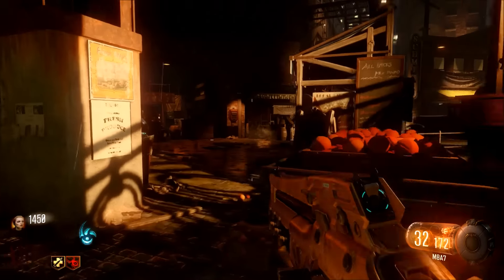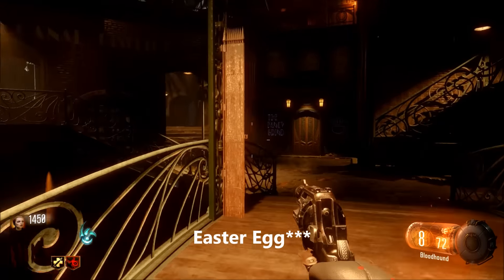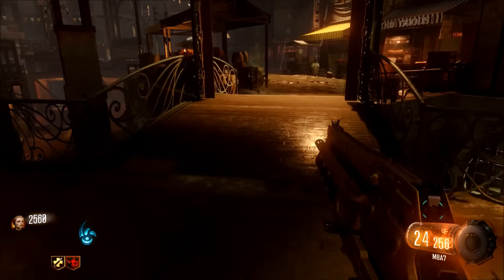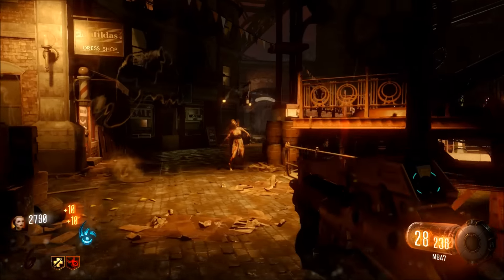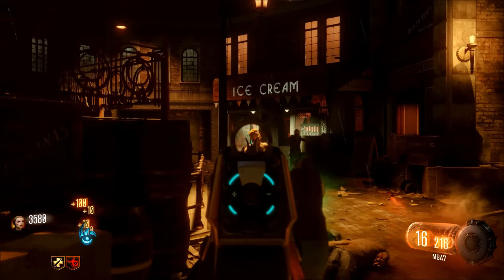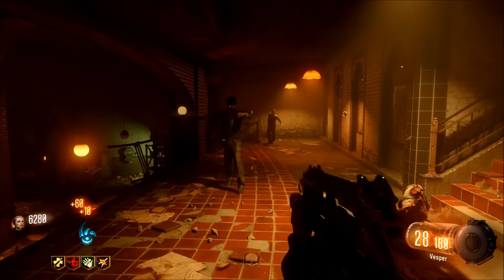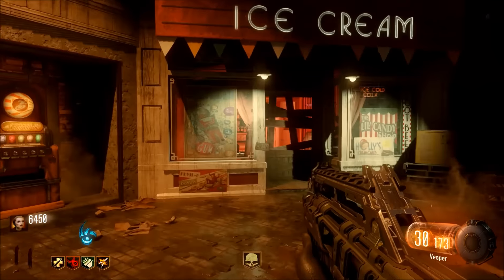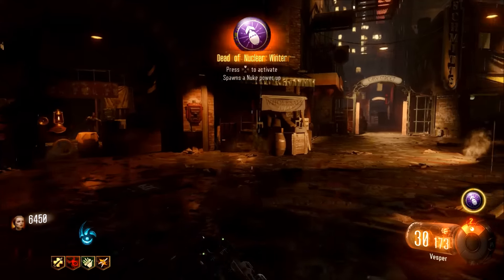FREE "MEGA" GUMBALL!!! Shadows of Evil White Gumball Easter Egg!!